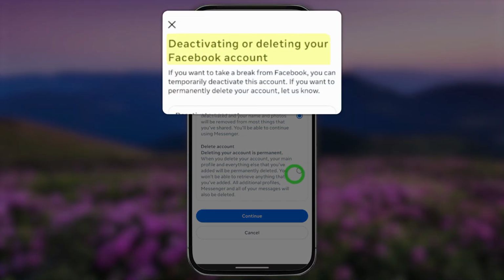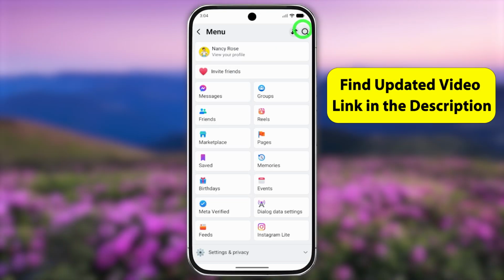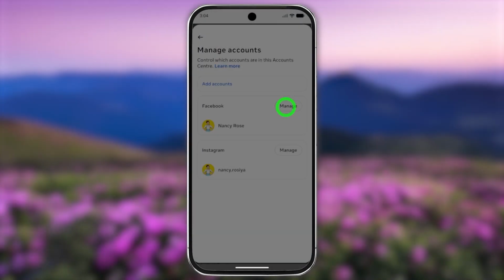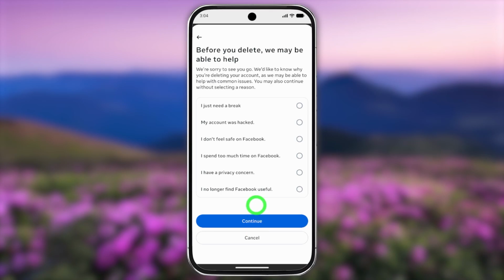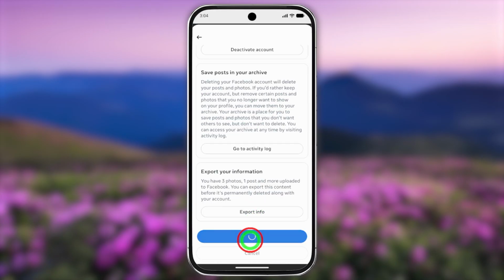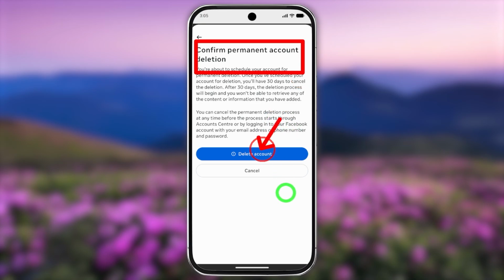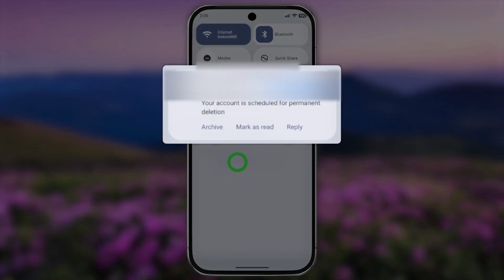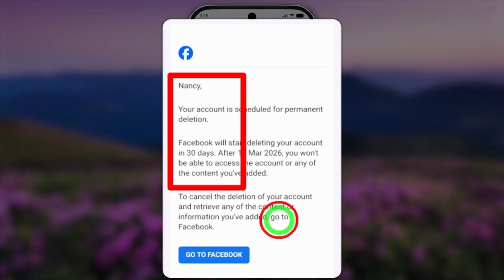How to Delete Facebook Lite Account Permanently 2026 || Facebook Lite Account Deletion FB Lite ID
Here facebook offers a new method helps to delete fb lite id by adding extra deletion options. I hope this latest version will fix your how to permanently close facebook lite problem. This tutorial is more different than my older videos because versions might have these features and options.

This full tutorial guides how to delete facebook account permanently on facebook lite. and how to delete switch account on facebook lite explained by appfixi.

These are solutions that you search for how to remove switch account on facebook lite and some of you asked how to remove facebook lite logged account so you can quit facebook. Now it is possible to how to delete account on facebook lite without password using the updated version of the application. So is the latest full guide to facebook lite id delete kaise kare for both android and iphone find more updated tutorials/playlists on appfixi youtube channel.

❓how to delete facebook account in fb lite app
❓how to delete id from facebook lite
❓how to delete my facebook account permanently on facebook lite
❓how to delete facebook lite account permanently on phone
❓how to delete facebook lite

00:00 Introduction
00:33 facebook lite account delete
01:17 how to delete facebook lite account permanently